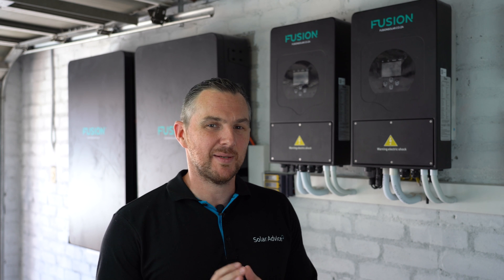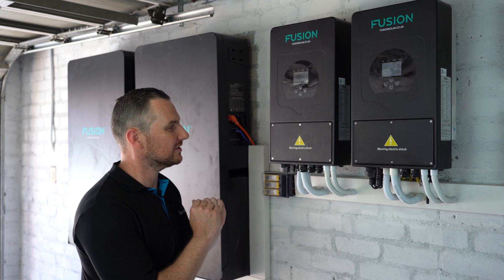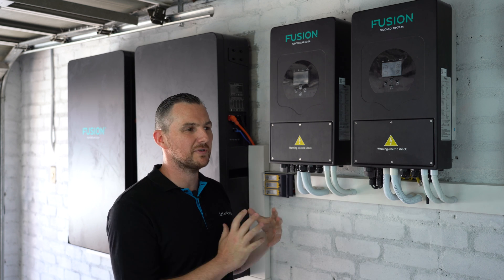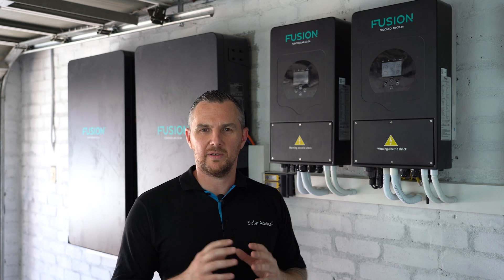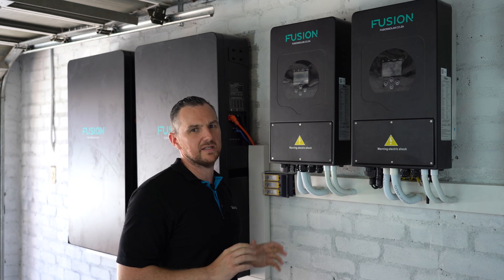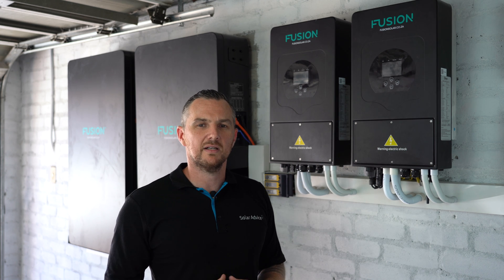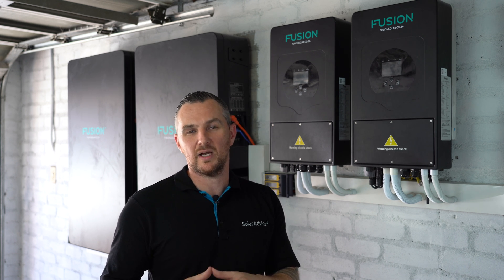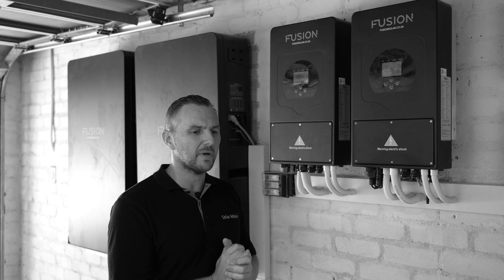My Solar Journey - A look at my 10kW with 19.2kWh backup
Solar is a journey and right now my setup is currently in its 4th phase, I’ll go through how I began, the different iterations of each change, and why I added and expanded.

Want to read the detail on everything including how much we've saved over the years?

From humble beginnings to a decent powerhouse!